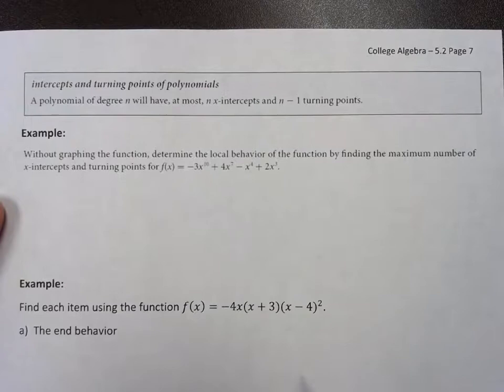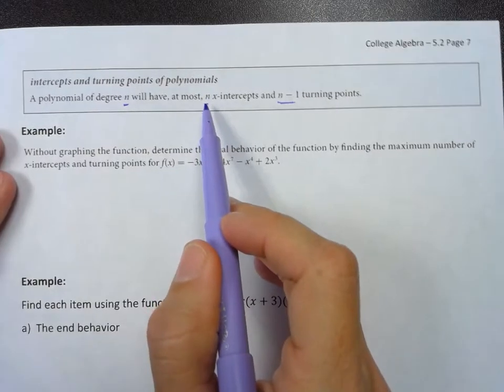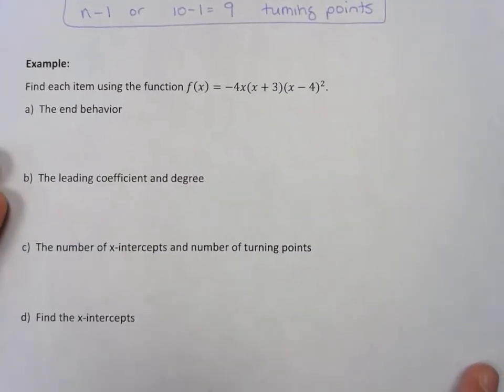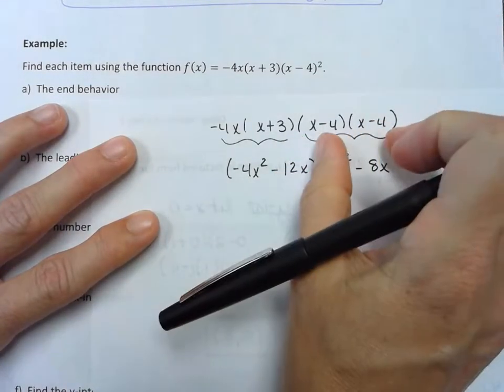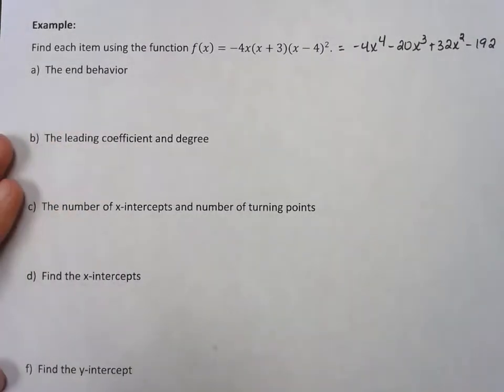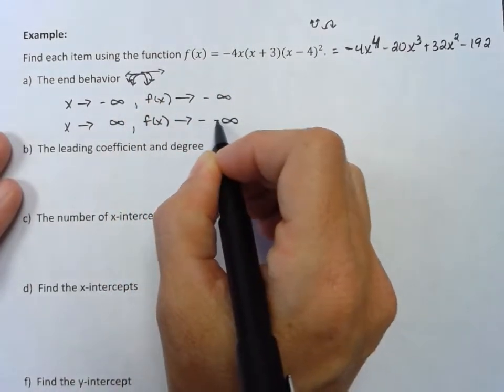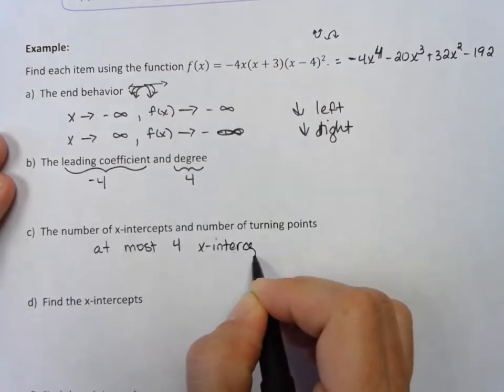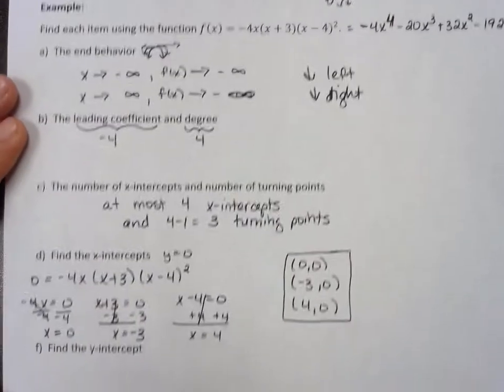5 2 Power&Polynomial Functions Part 4